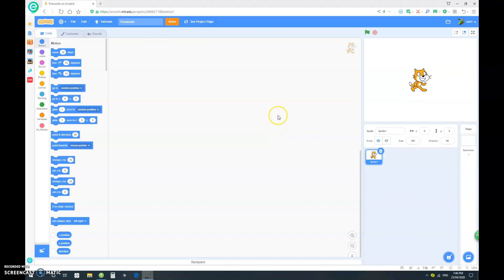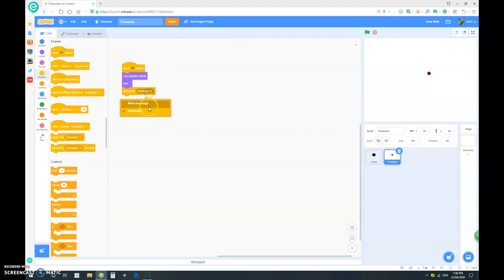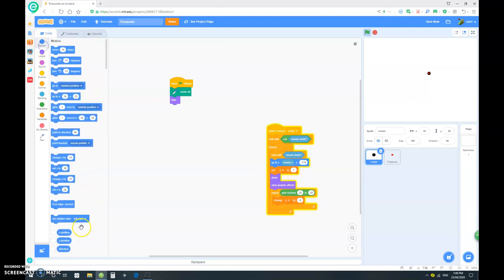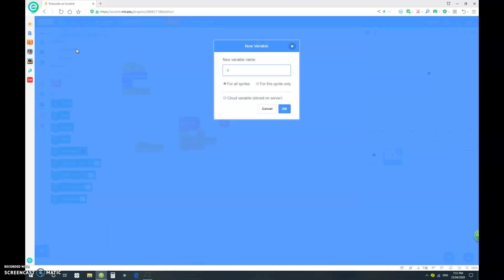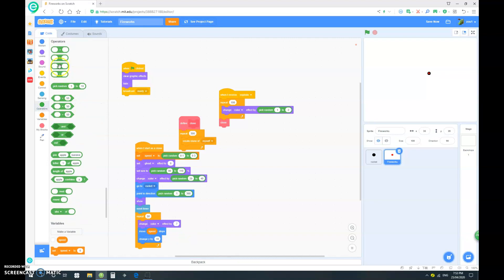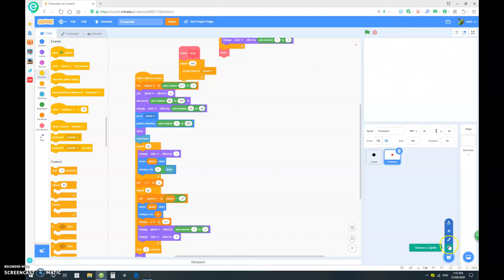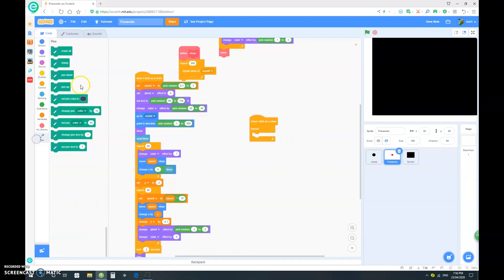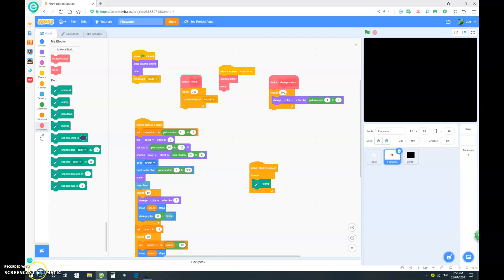Fireworks in Scratch (PART 1)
In this video, I go over how to make a basic firework system in Scratch. This is only part 1 of my series, so stay in tune. Thanks!